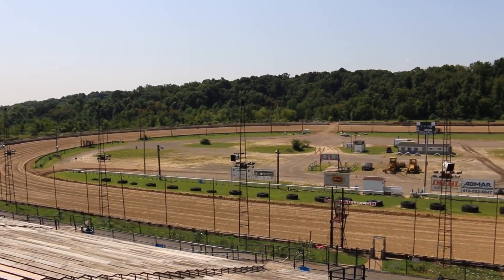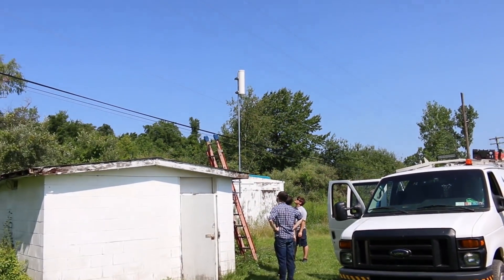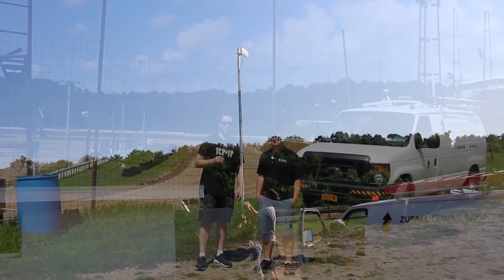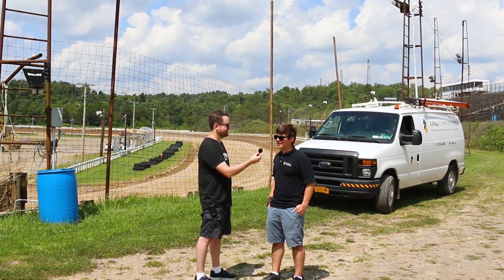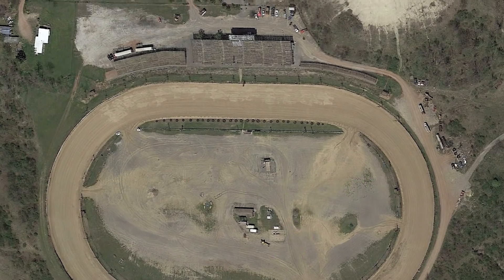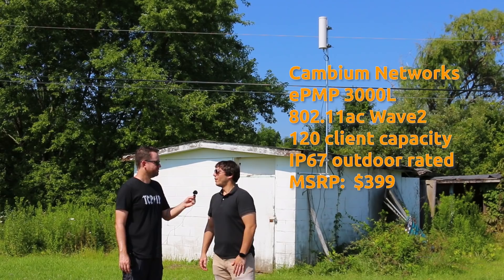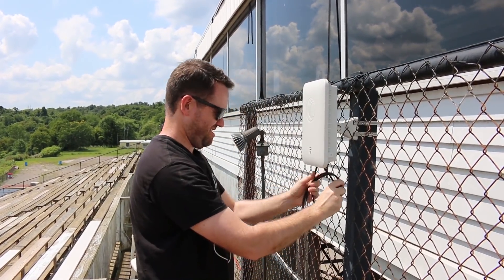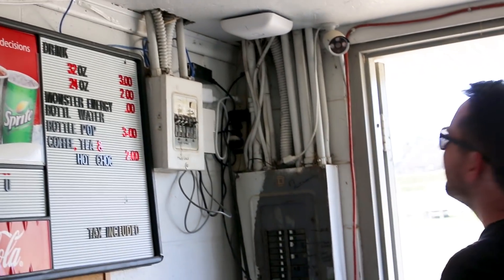Racetrack Wireless Install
In this video, we set up a Cambium Networks PTMP deployment + guest wireless for Pittsburg's Pennsylvania Motor Speedway.  Just an all around fun trip, and we were joined by Tom Lawrence from Lawrence Tech.  So sit back and enjoy our Racetrack Wireless Install!